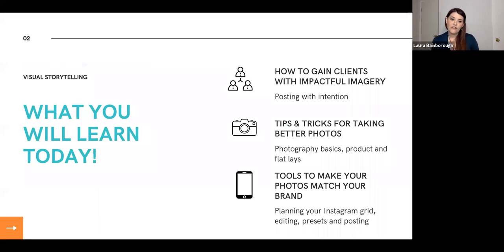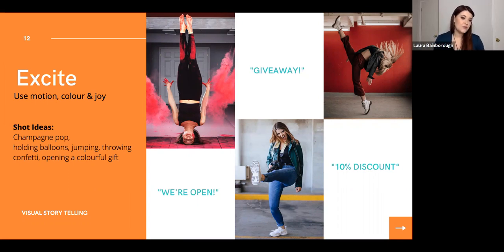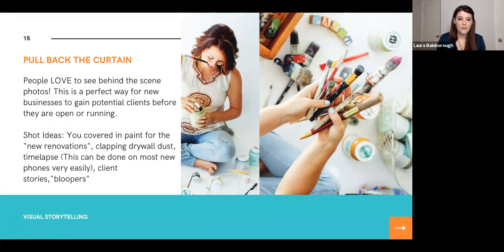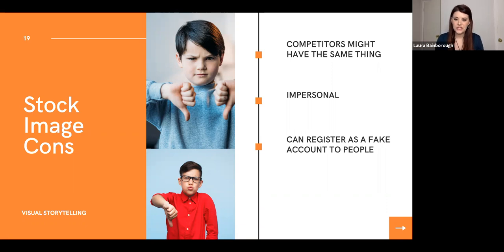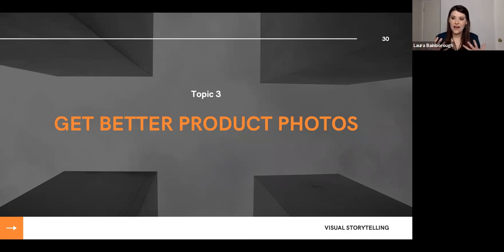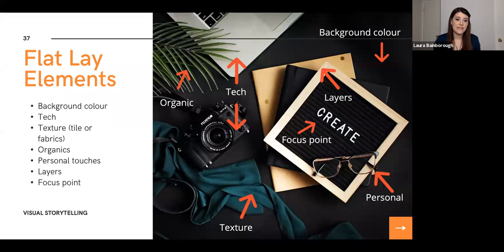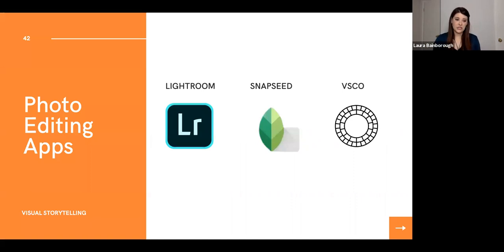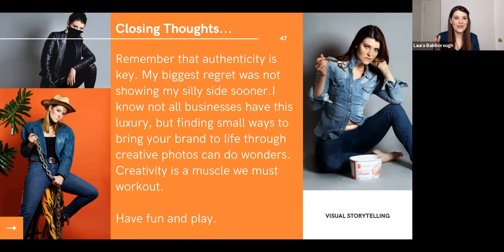Pivot Point - Impactful Imagery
Do you have no idea what photos to post on your social media? Are you always using stock images and finding minimal engagement and return?Laura will cover how storytelling and impactful imagery can grab your viewers’ attention in an overwhelmingly digital world. From tips and tricks on creating show-stopping product shots to making your socials look sleek and professional, we will go through it all!

What You’ll Learn:

 - How to boost creativity in your own images
 - How to use images to tell your story, enhance your brand and connect with clients
 - How to take eye-catching product photos with your phone or DSLR
 - How to edit and plan a visually appealing Instagram feed

Laura has worked in the photography industry for 8 years in addition to her Diploma in Digital Photography and Imaging from Georgian College. As a small business herself, she knows the passion that goes behind building a dream. Laura is excited to help small businesses reach their potential online by making a visual impact through photos and imaging.